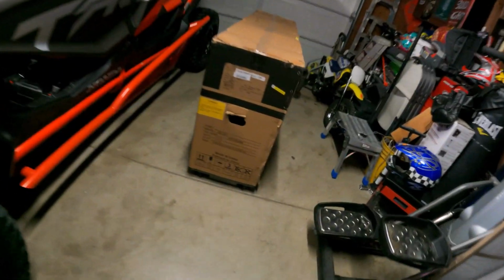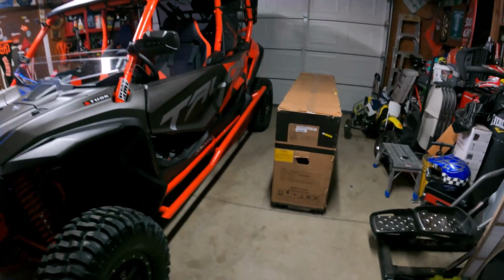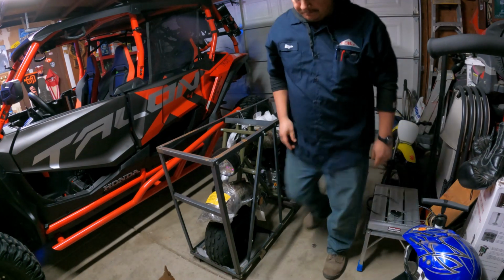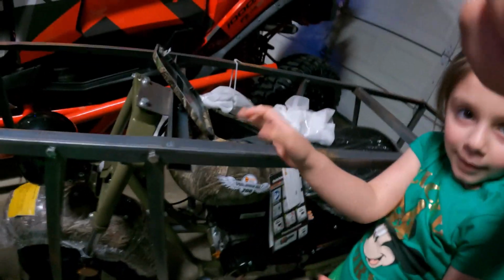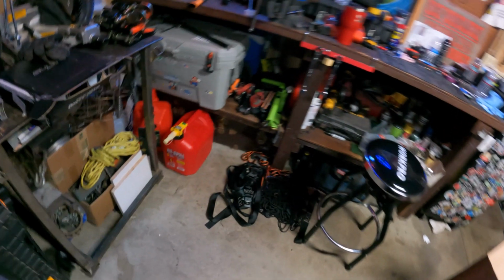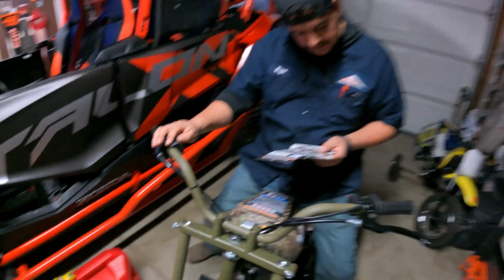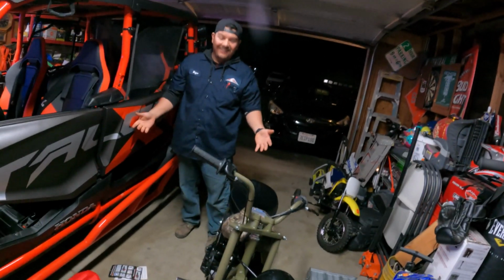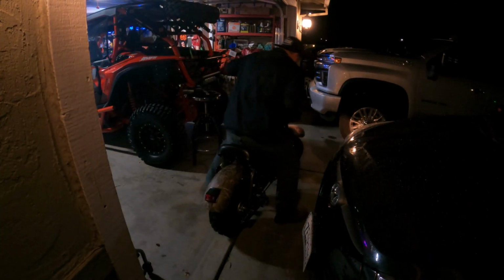(Amazon) Massimo Warrior MB 200 Mini Bike Unboxing Shenanigans 🤣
drones guns fun similar to SXSBlog.com Matt's off road recovery, epic awesome action GoPro hero 9 Skydio 2 like amazing beautiful 4k Deranged off-road, off-road adventure trail riding Dirt Trax TV, busted knuckle Films Super ATV Rocky Mountain UTV SXS High Definition HD Honda Talon 1000x4 live valve Polaris RZR Ranger turbo Turbo S
Cali Vibes Off-Road California Nor Cal dirt dudes TFLoffroad Talon Tinker things and rides Dukes of off-road Hazzard